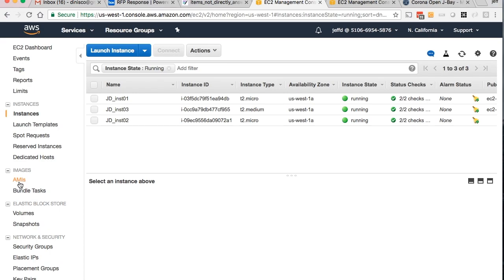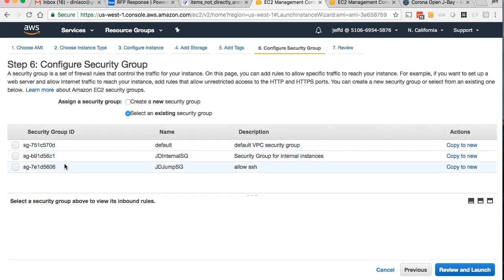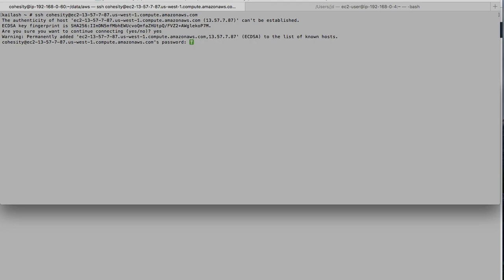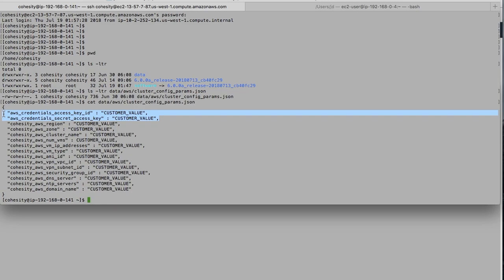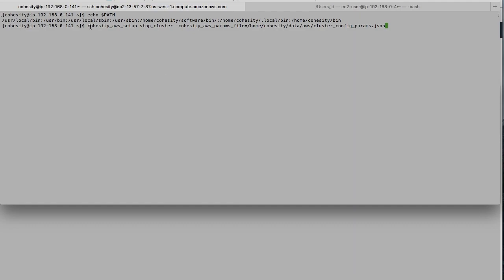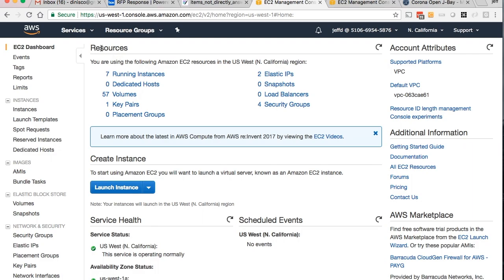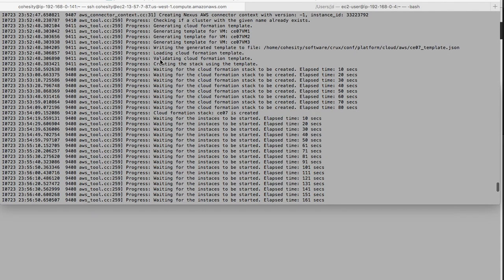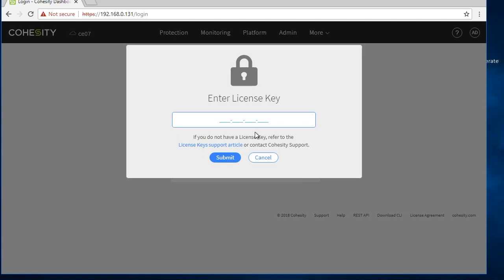Cohesity Cloud Edition Deployment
Deploying Cohesity Cloud Edition in AWS to protect cloud resources